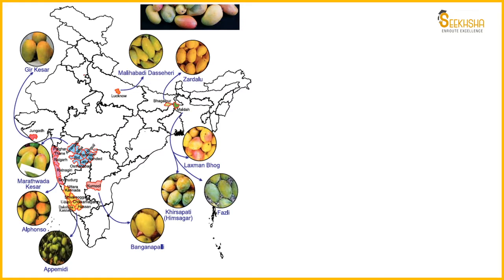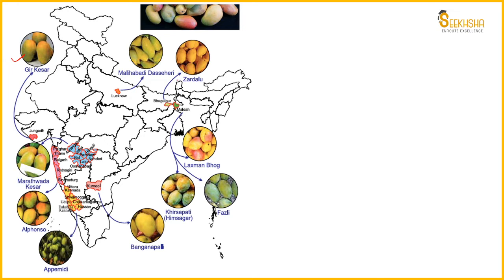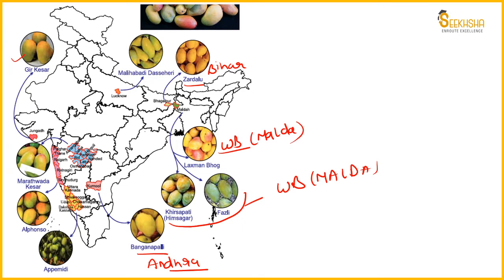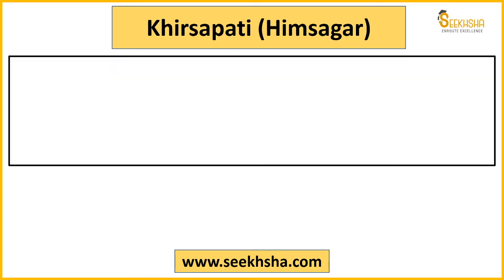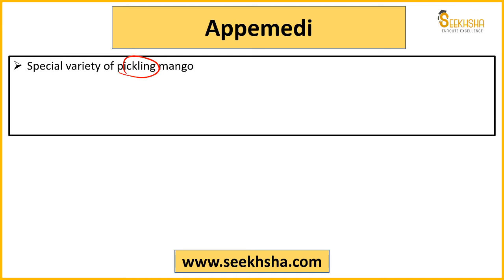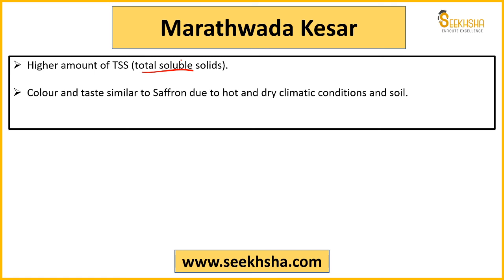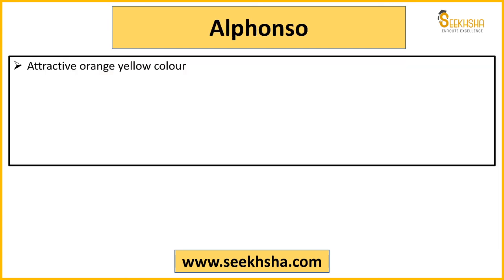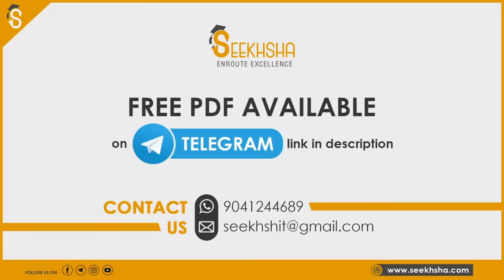Agriculture Static- Mango King of Fruits - Part III- IBPS AFO-NABARD Grade A